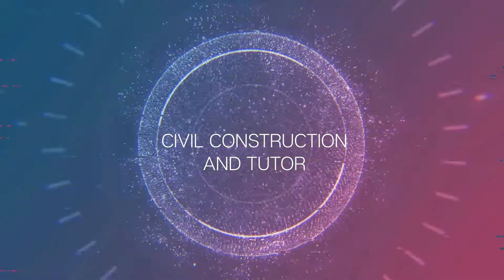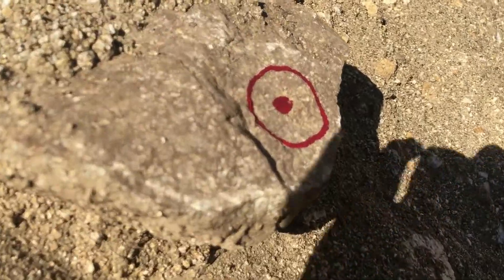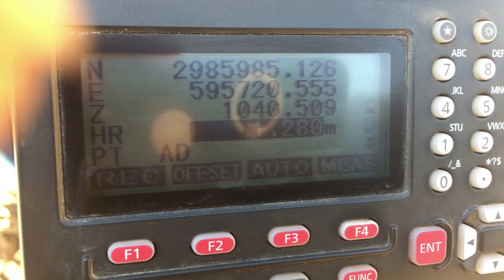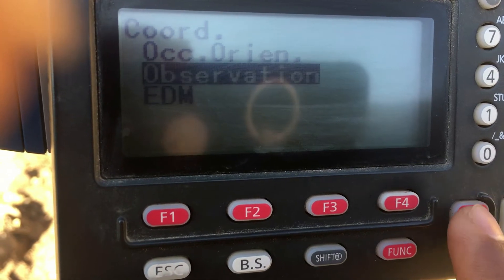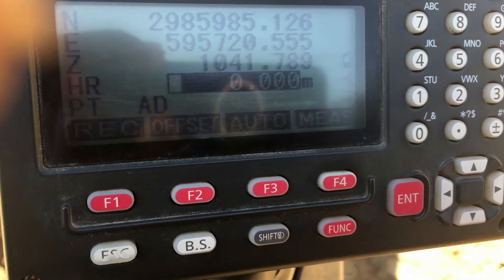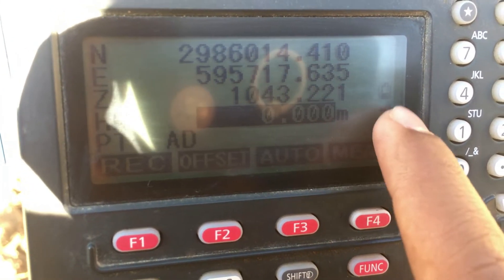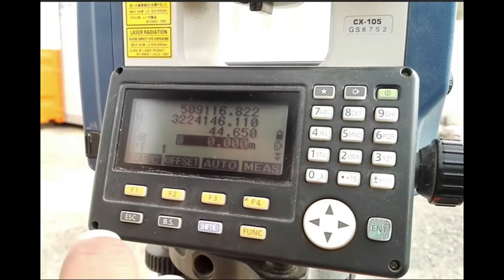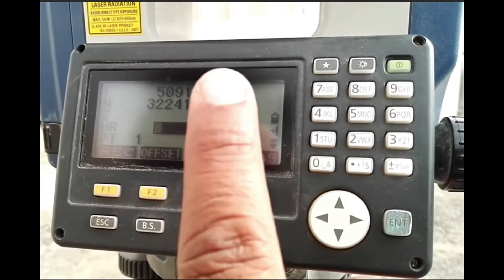How to change Prism(Reflector) mode in Total Station | Site Engineering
In this video, I will show how you can change reflector mode in Total station and make observation in different modes.